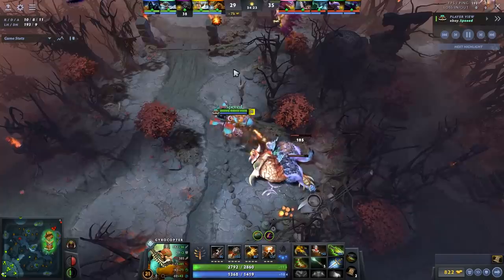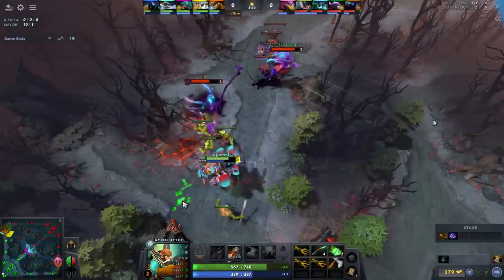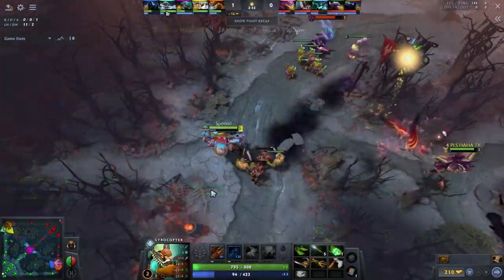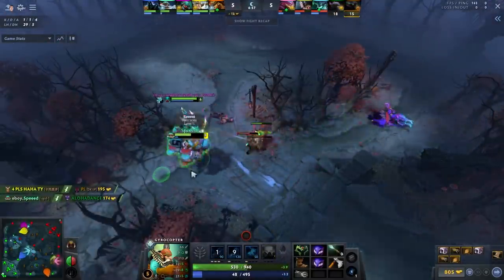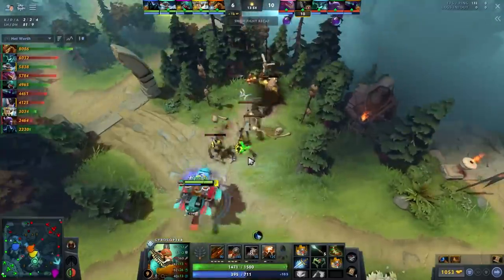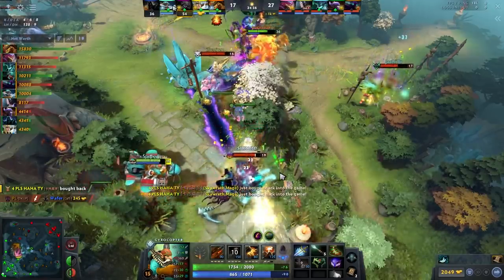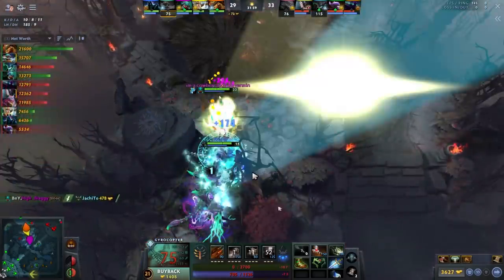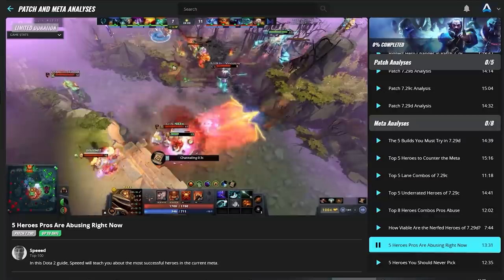NEW BUILD LITERALLY ONESHOTS - BEYOND BROKEN CARRY Gyrocopter - Dota 2 Items Guide